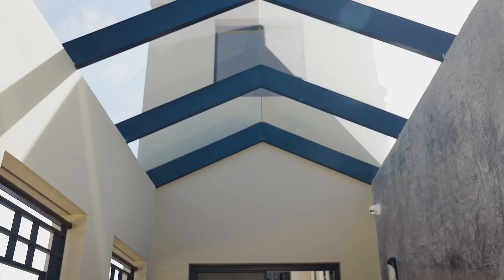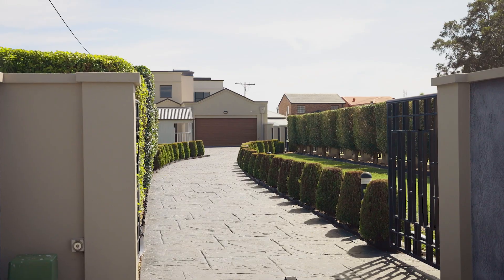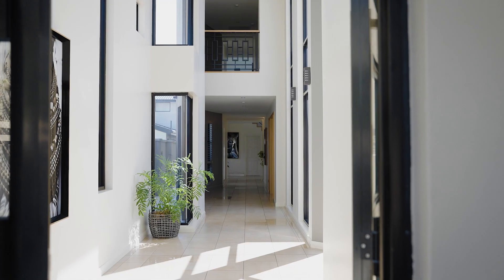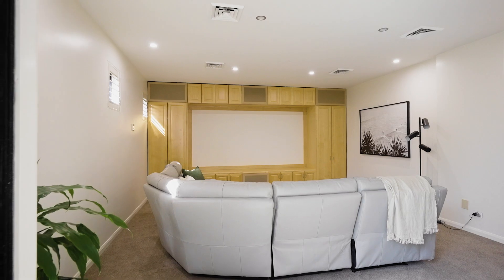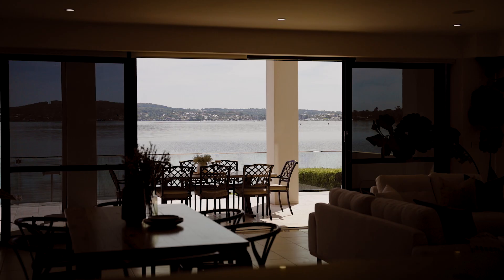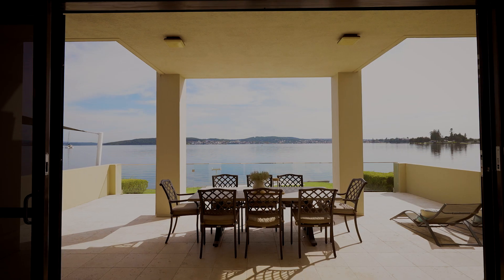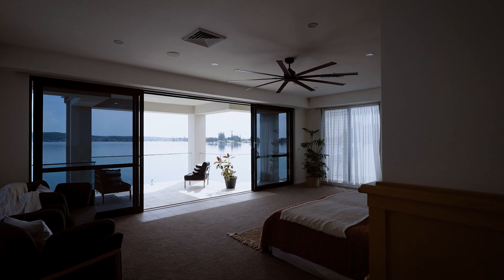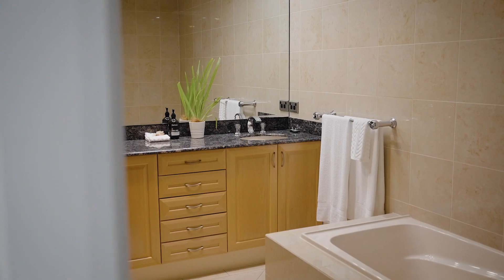91 Marks Point Road, Marks Point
Inspired Waterfront Elegance

Set on the shores of Lake Macquarie this architectural masterpiece, set over 1,166sqm offering waterfront positioning. This home boasts luxurious features in a grand setting whilst maintaining a sense of utter elegance.